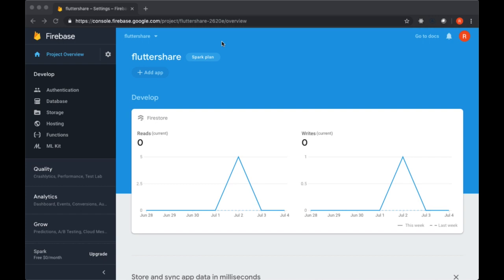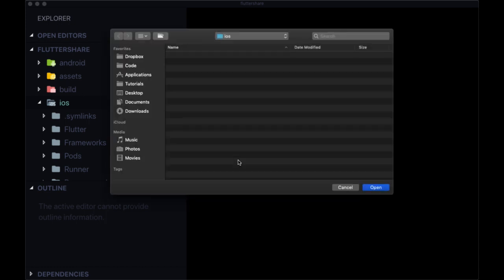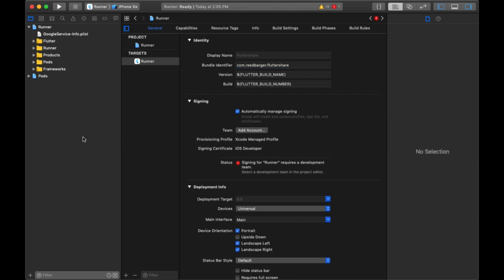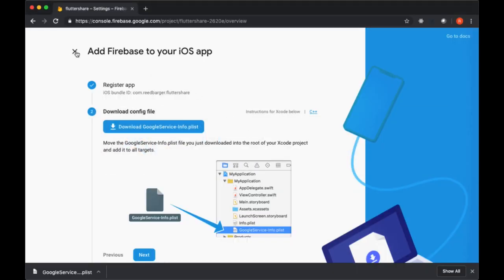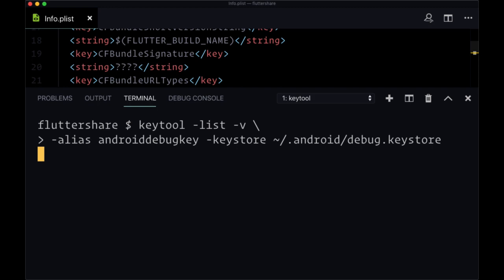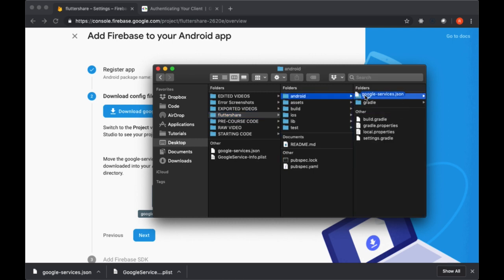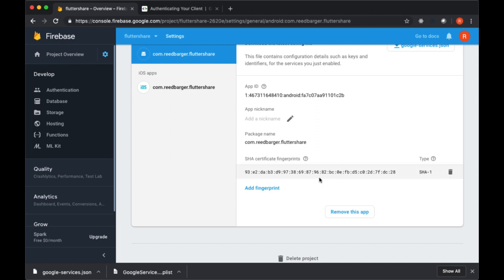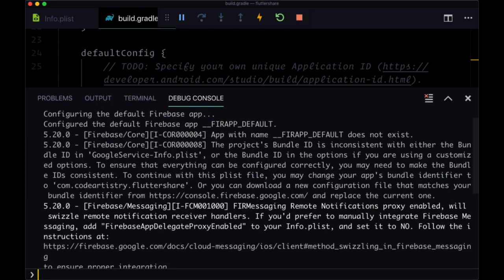Firebase Integration with Flutter